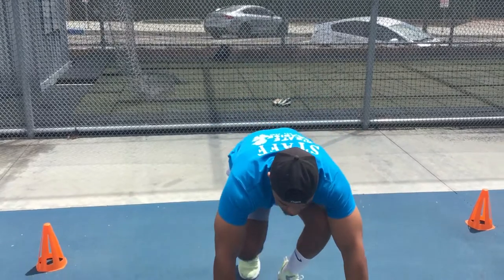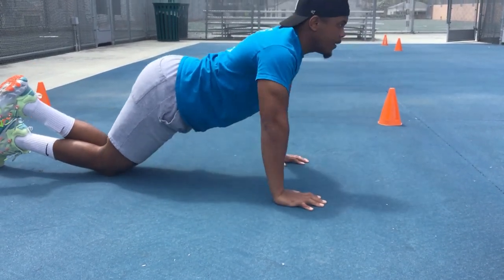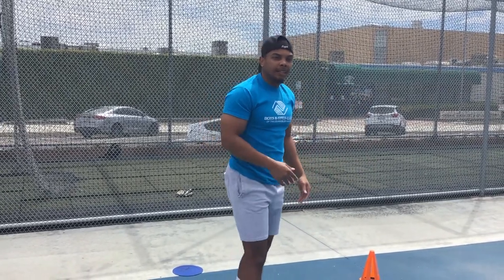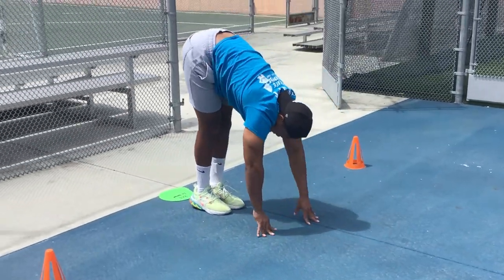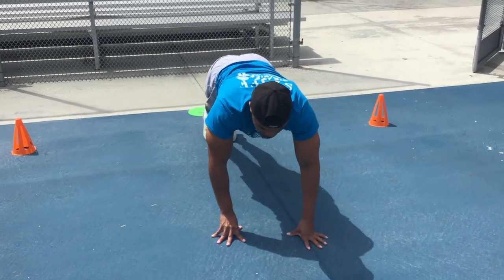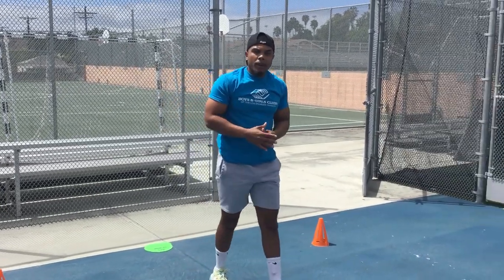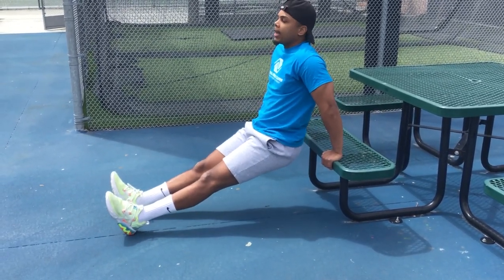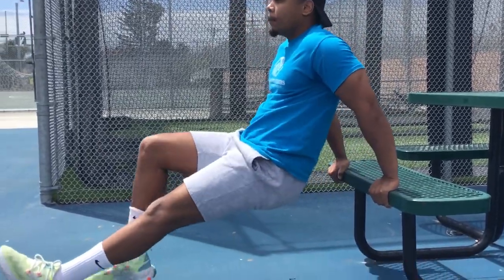Push-Ups & Dips with Staff Roy!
Follow along with Coach Roy as he leads you with some arm and upper body exercises that don't require additional equipment.